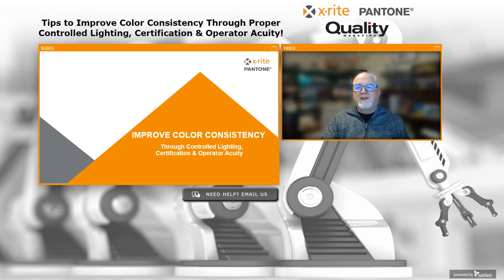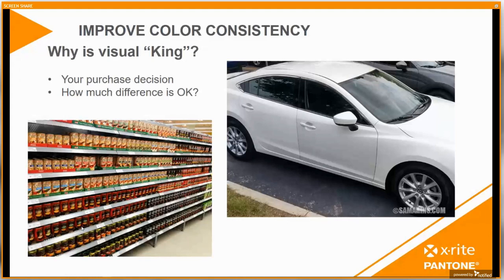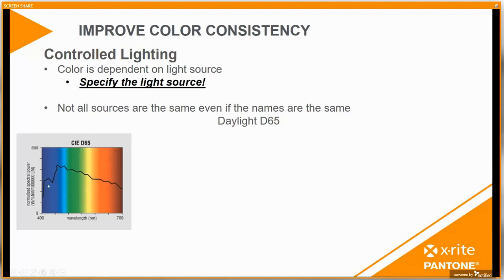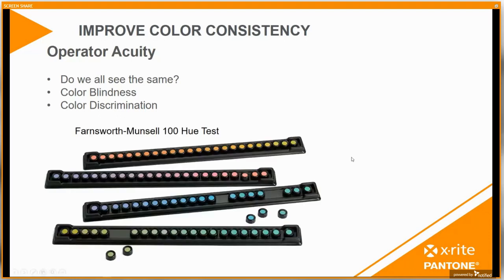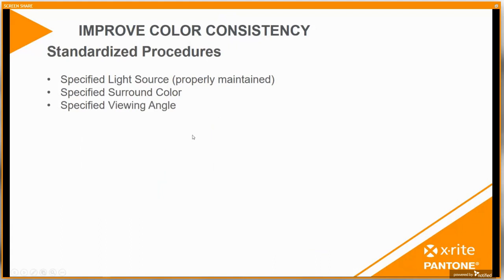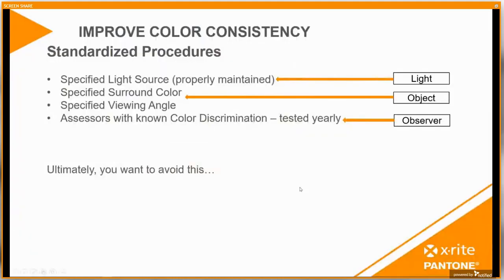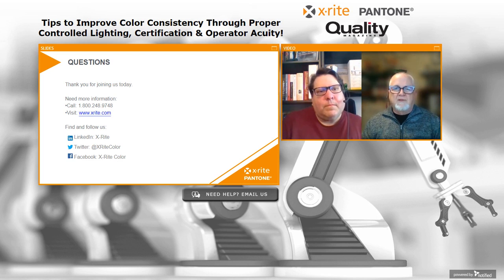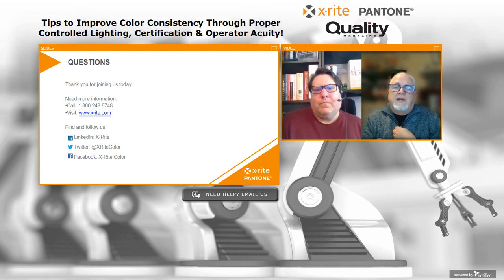How to Improve Your Color Through Visual Assessment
During this webinar we are doing in partnership with Quality Magazine, we will introduce important components of a color program, help you determine which lighting solution is most appropriate for your visual evaluation needs, and offer tips for a successful visual evaluation program.

You will learn:
 - Differences in light sources
 - Standardizing the procedures and tools used for evaluating color visually
 - The importance of ongoing certification and calibration
 - Evaluating the operators color equity
 - Differences between various light booths as well as harmony rooms